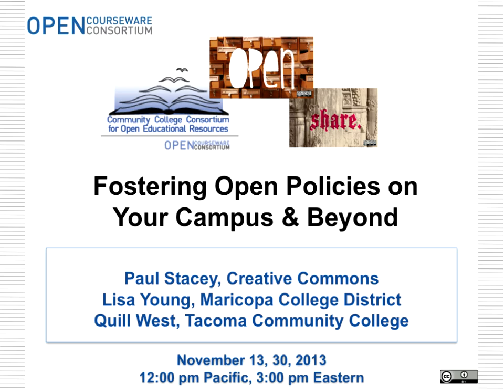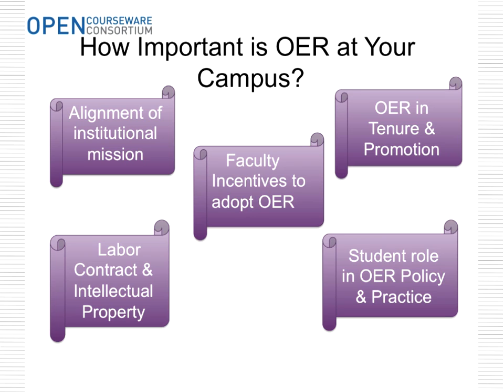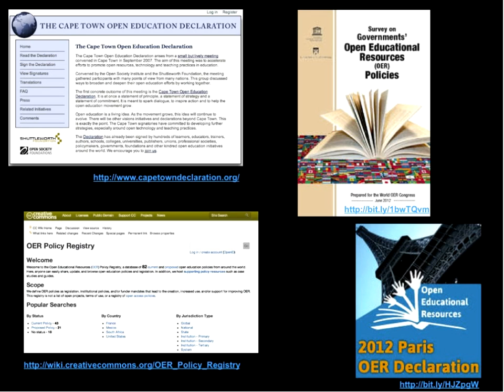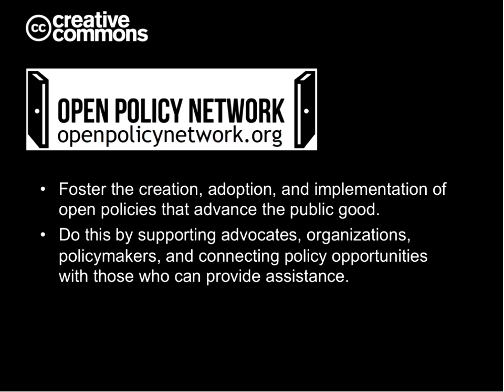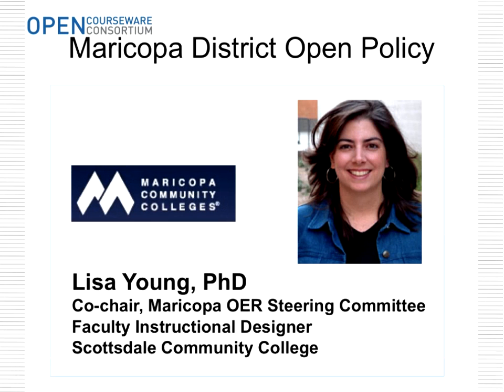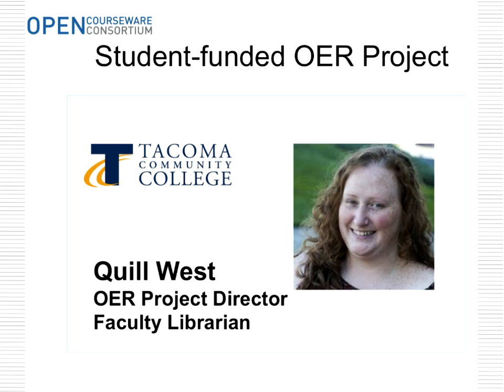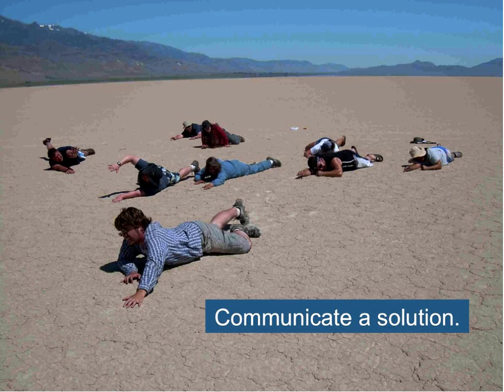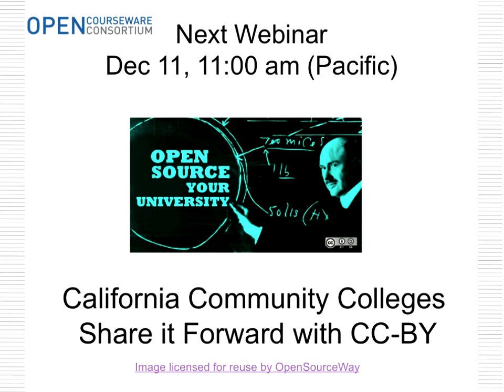Fostering Open Policies on Your Campus and Beyond